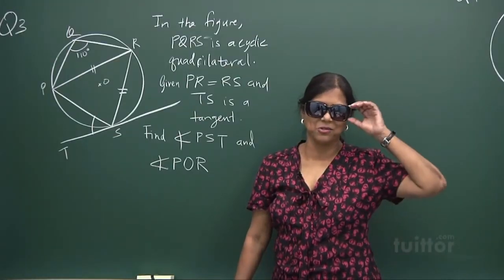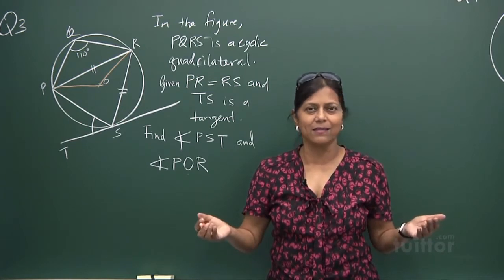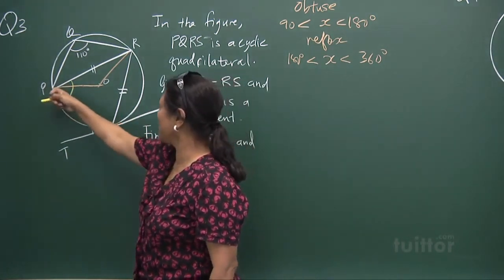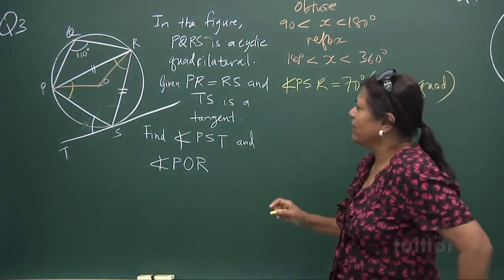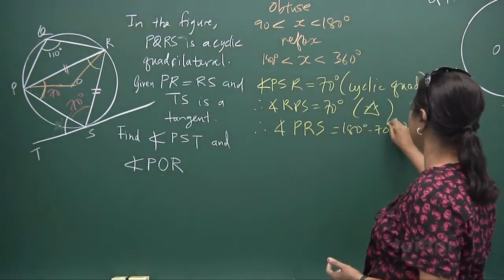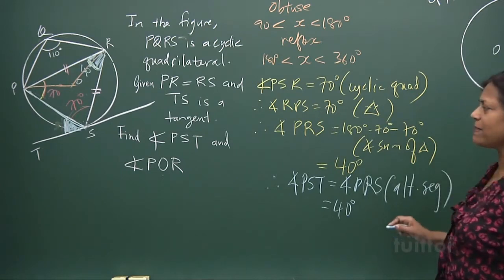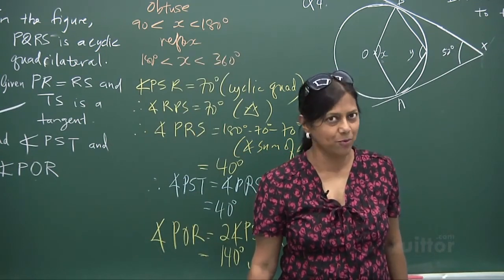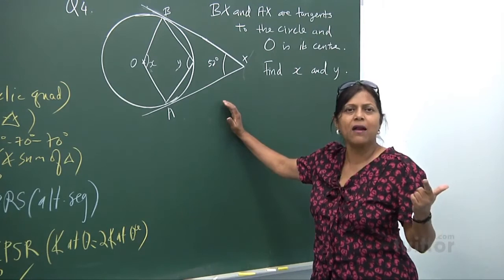Circle Property Part II Delivered by Mrs.Kumar MUST WATCH!!!!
Mrs Kumar here is delivering on a powerful lesson about circle property.  A circle is the locus of all points equidistant from a central point. Definitions Related to Circles. arc: a curved line that is part of the circumference of a circle. chord: a line segment within a circle that touches 2 points on the circle. circumference: the distance around the circle.
Watch it for further Understanding.

follow us on face book Clear Minds Education Centre Pte Ltd